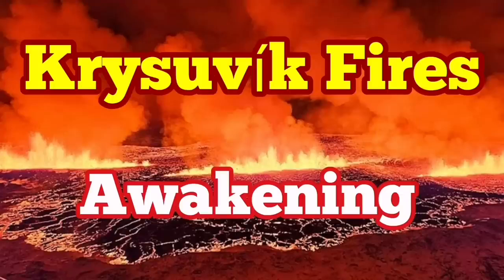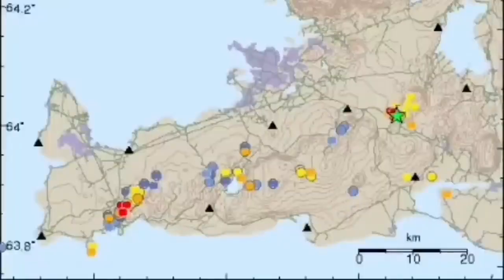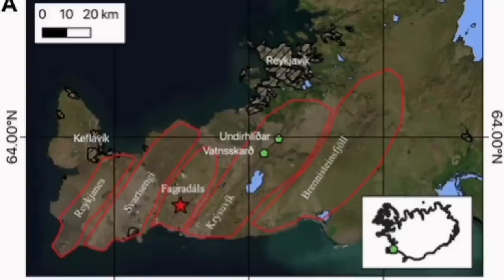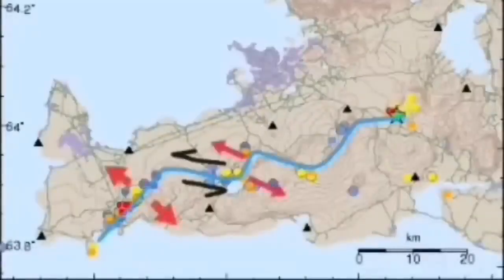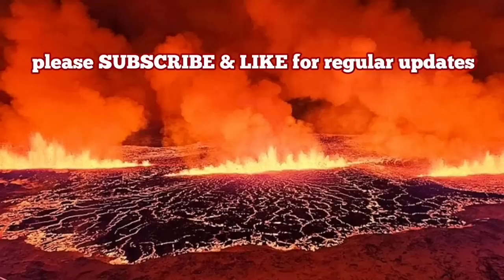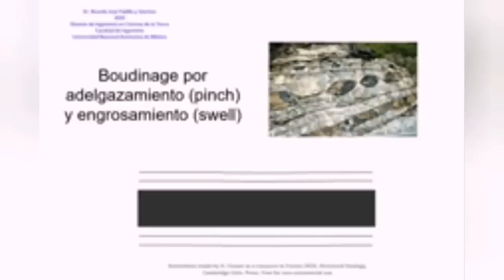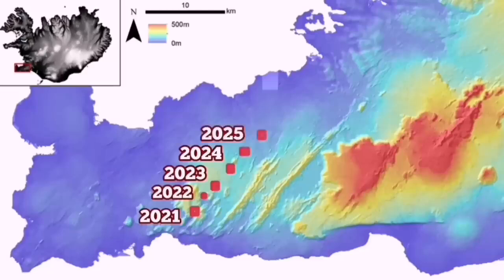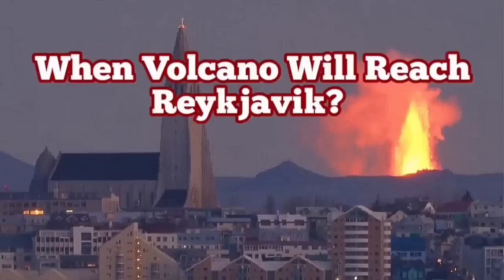Krýsuvík Volcanic System Is Awakening, Iceland Fagradalsfjall Sundhnúka Grindavik Fissure Eruption